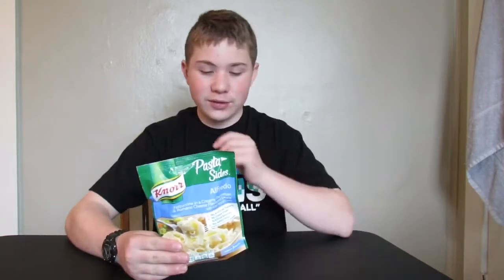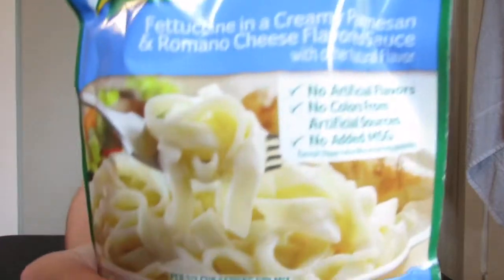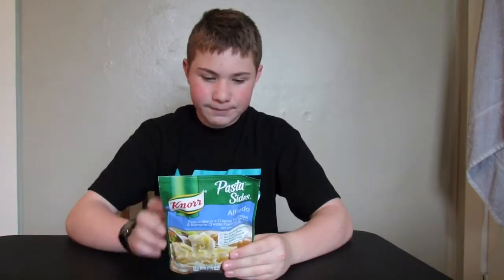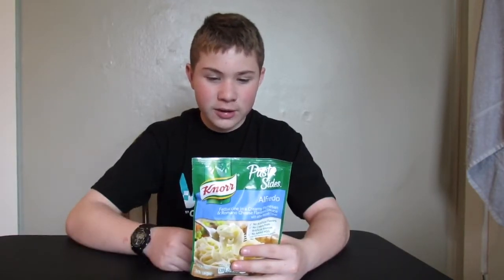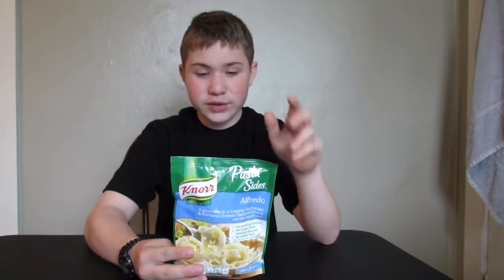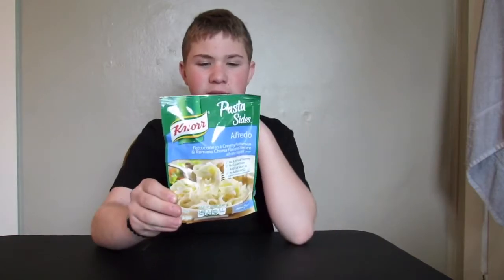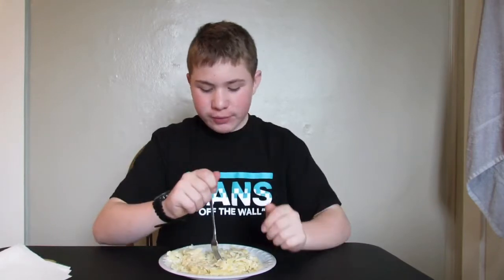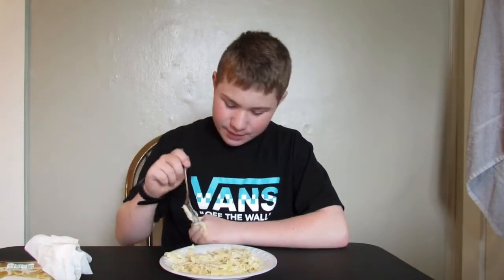trying a buget backpacking meal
What’s up guys in this video I try a budget backpacking meal